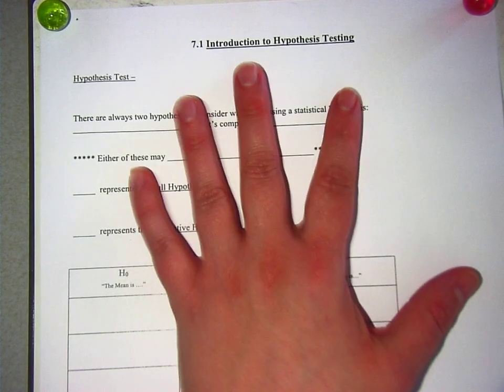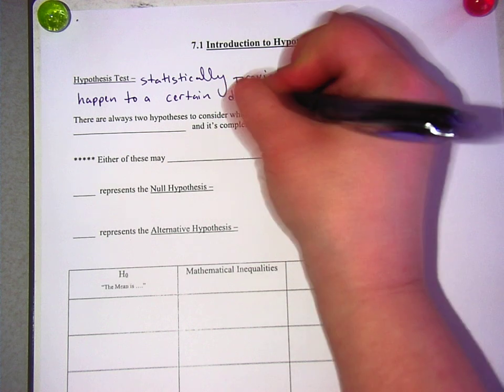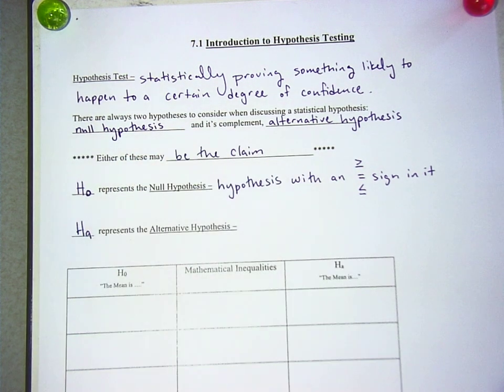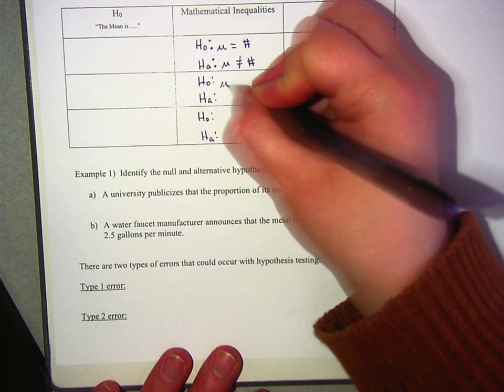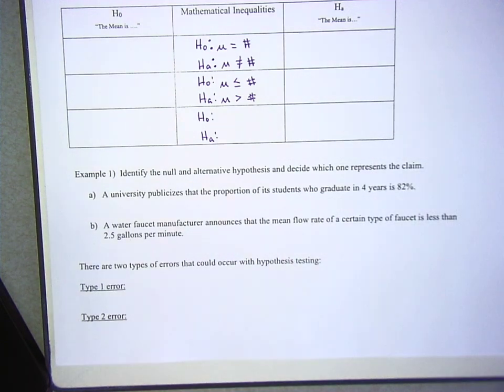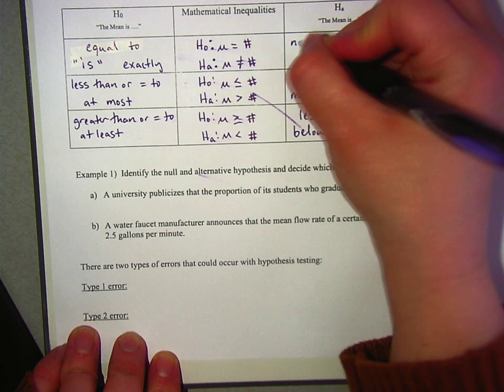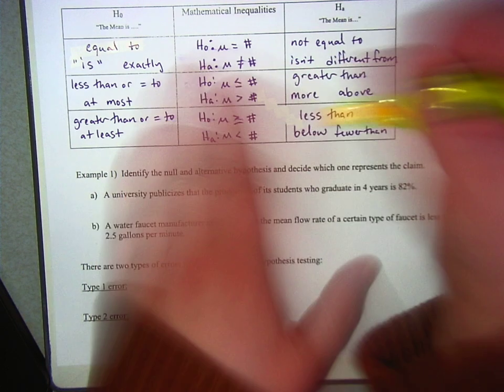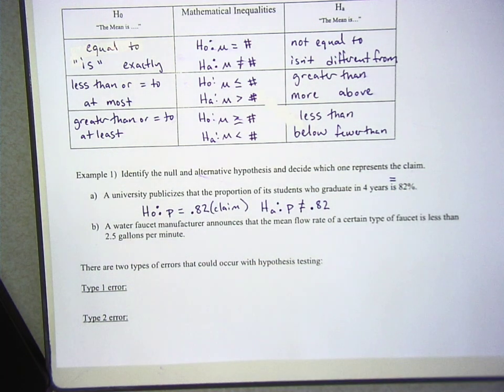AP Statistics 3/20 (Part 1)